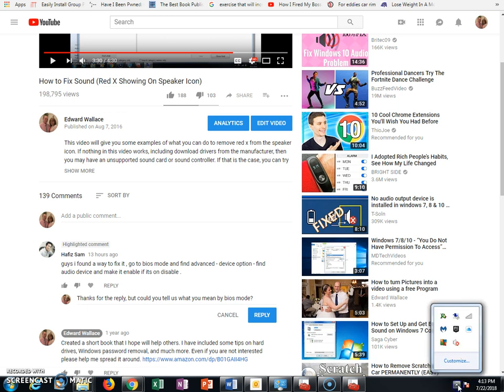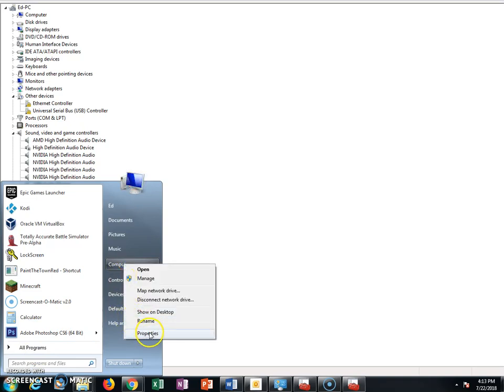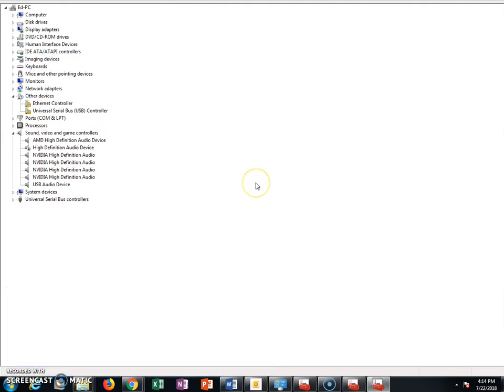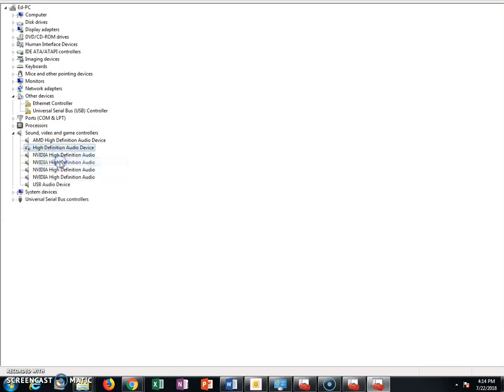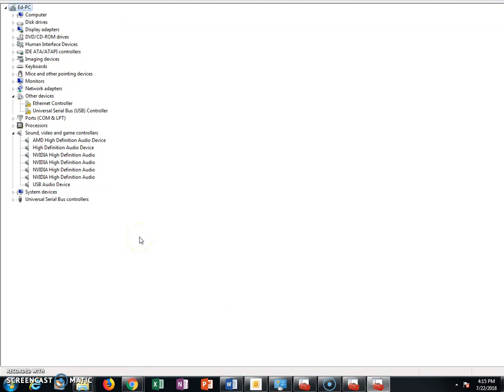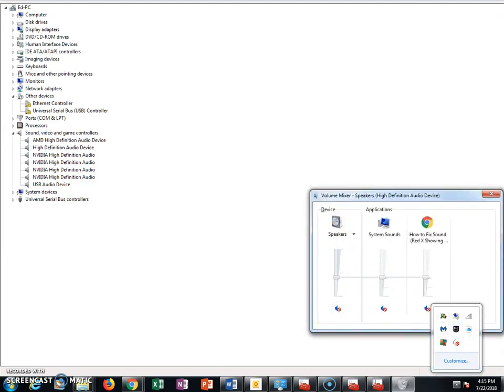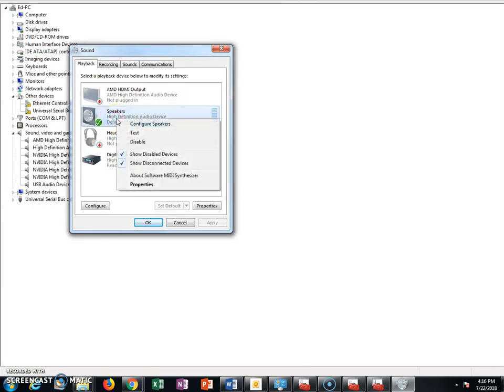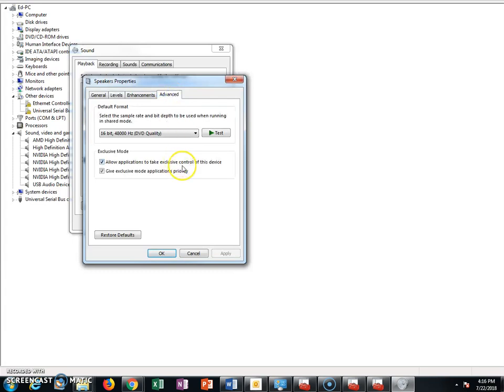How to fix Sound When Red x Shows on Volume icon Part 2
Part 1